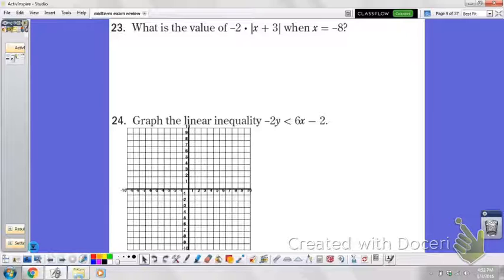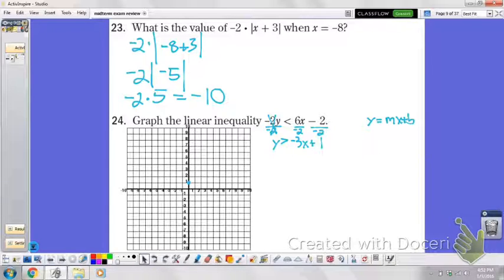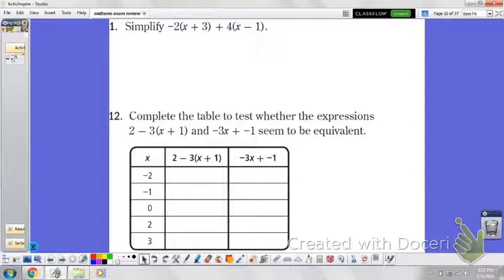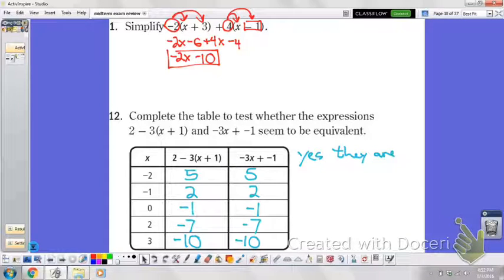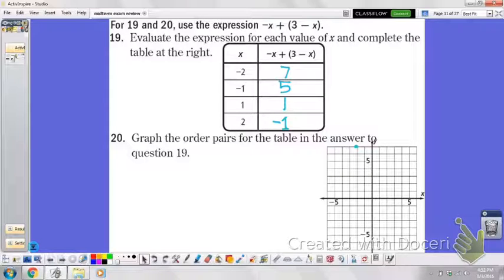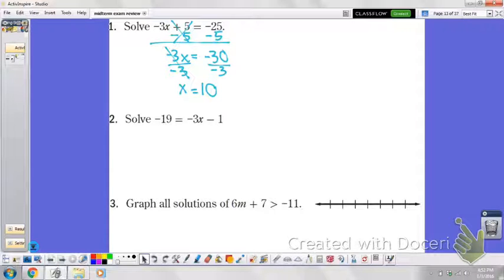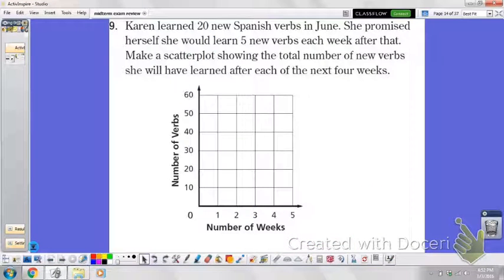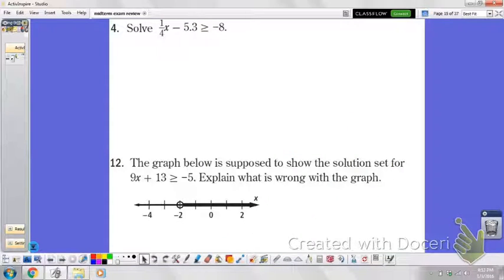Midterm Review Part 2